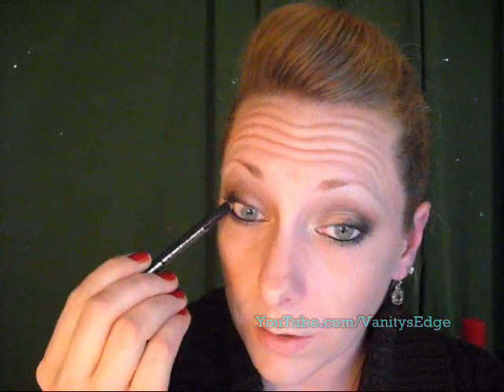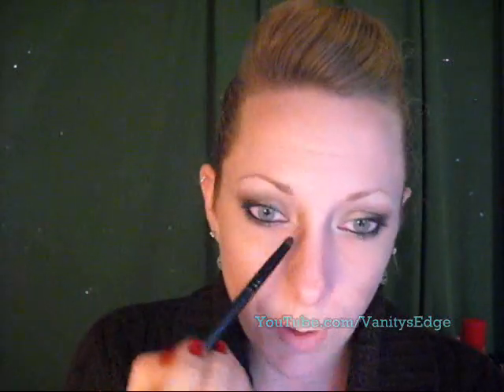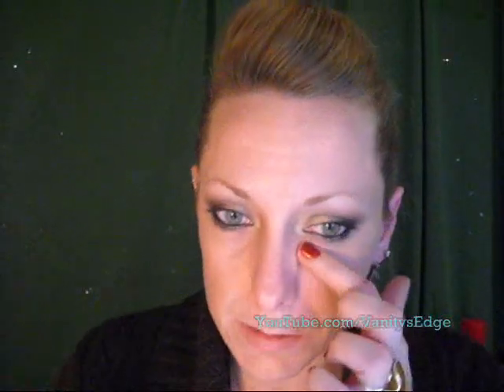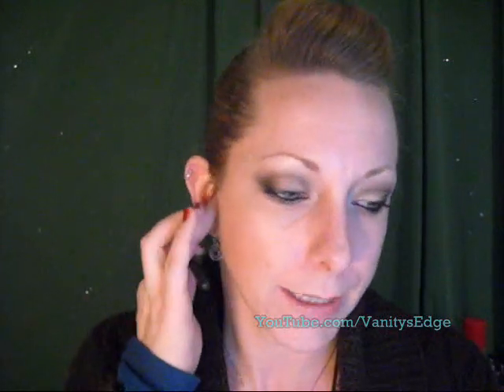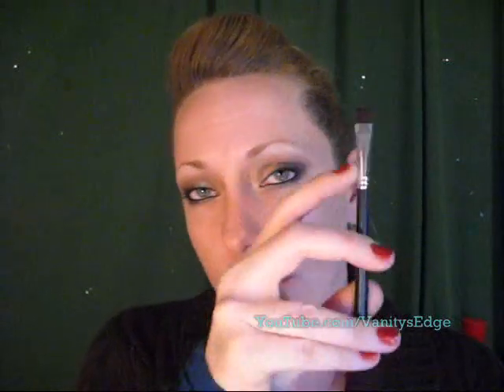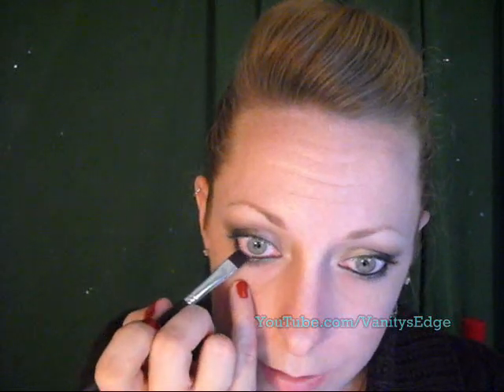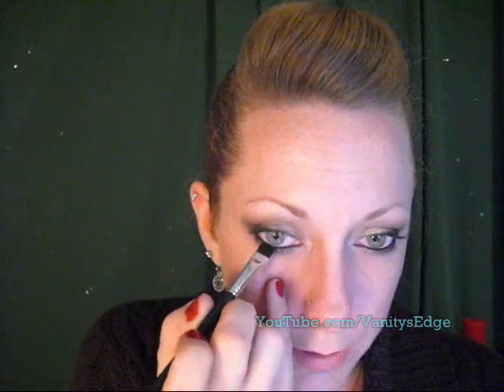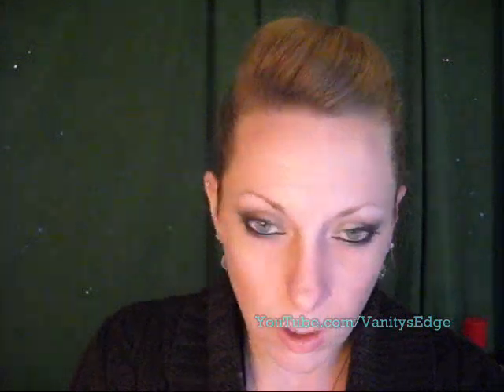Beauty Secret Quck Tip: Make Your Liner Stay Put Longer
This one will be over soon!  You can find all the rules on my blog and a video including the prizes for this go around soon! Make sure to click to follow there and sub here to be

I started doing this not too long ago and discovered it works well, not only on the liner on your lash line, but also in the waterline!  If you do try this, PLEASE BE CAREFUL!  Work very hard not to get anything in your eyes!  This is why I use a stiffer brush, so that brush hairs don't get in my eyes or scratch them either.  NEVER mess around with your eyes without extreme care and caution.  Also, be mindful of the products you are using.  There are some that are labeled as not being safe for the eye area.  Unless you know that you are not allergic to one fo these proudcts,